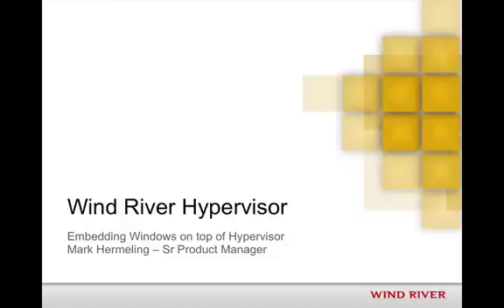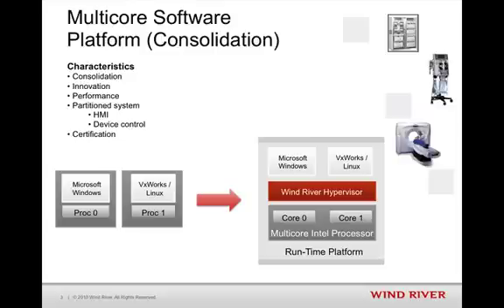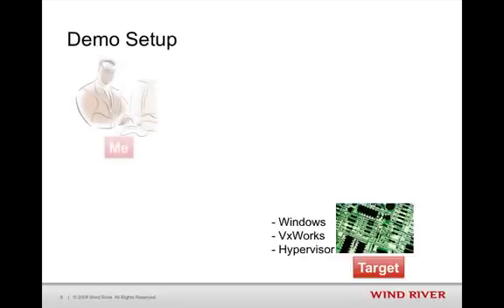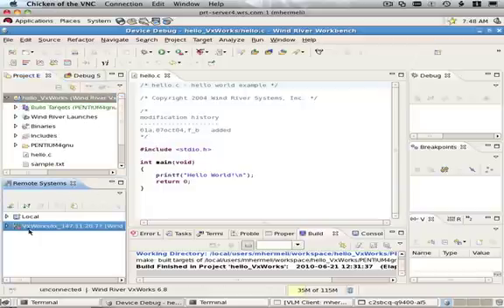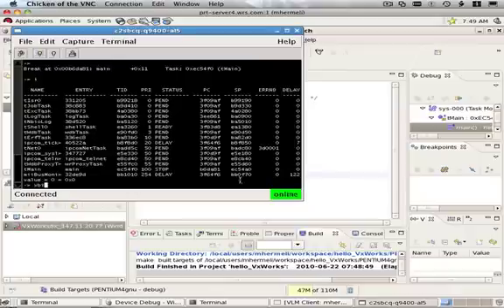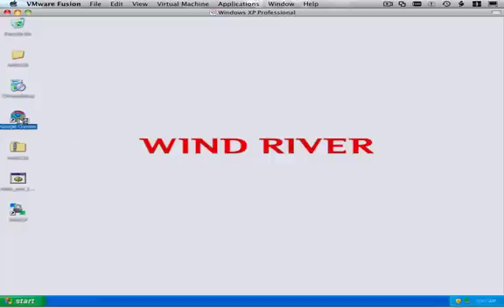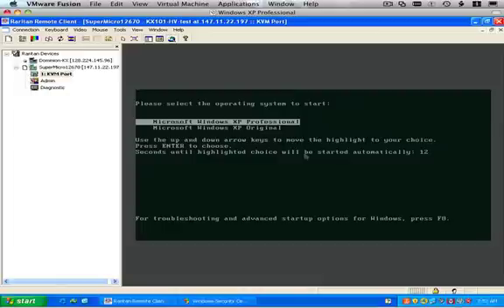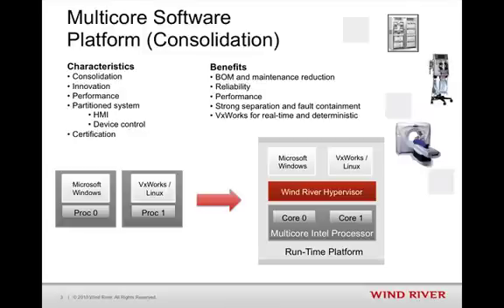Wind River Hypervisor Windows Guest Support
A demonstration of the Wind River Hypervisor executing VxWorks and MS Windows XP